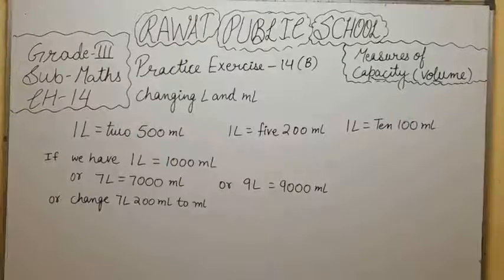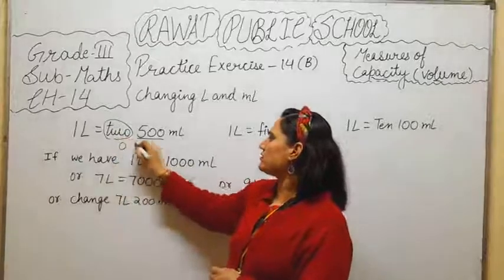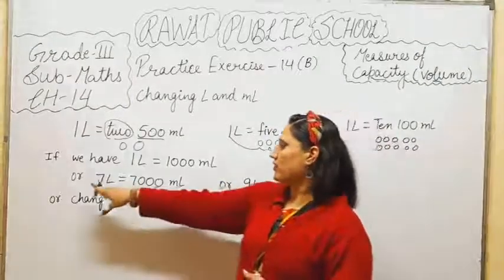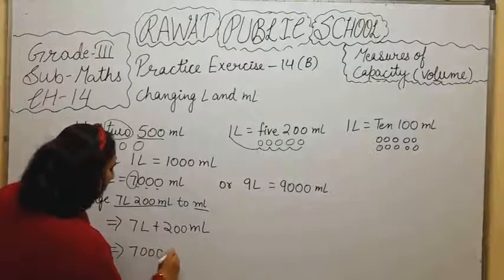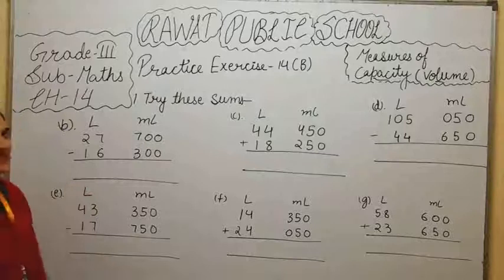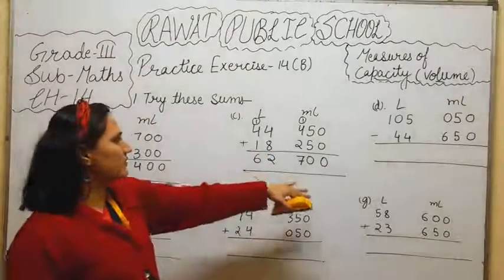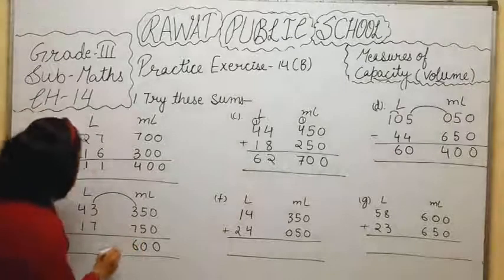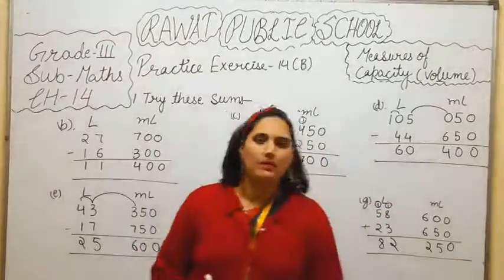Lec- 3 Grade- III sub- Maths Ch- 14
Measures of Capacity ( Volume )